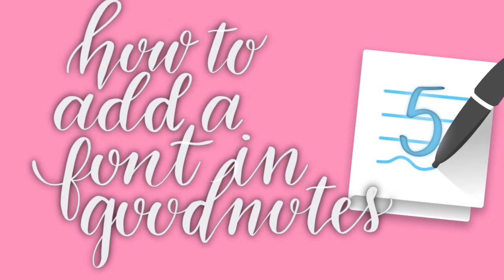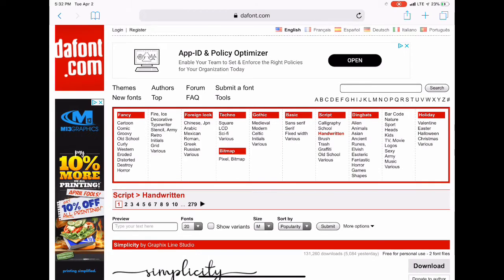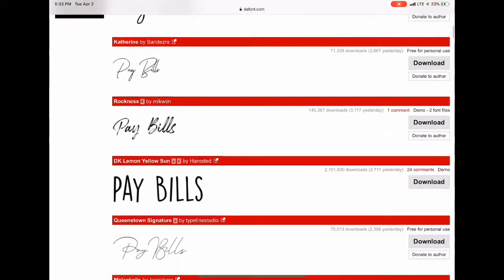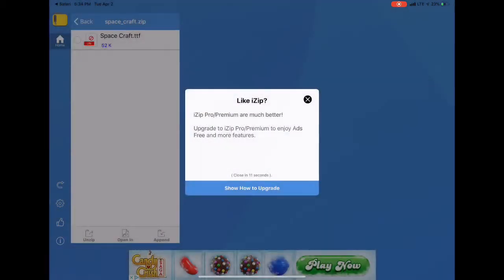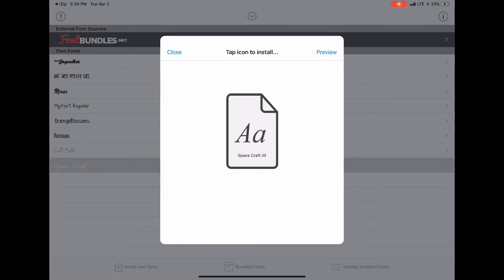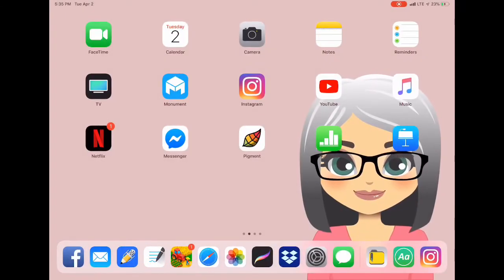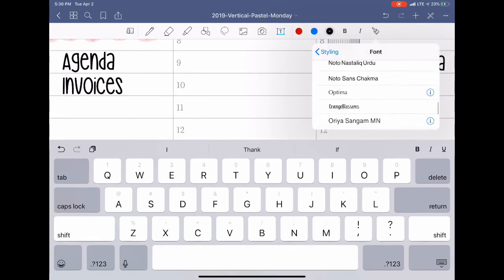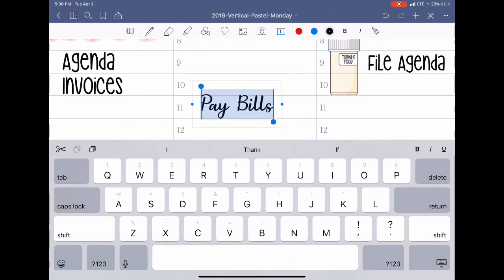Adding a font into Goodnotes 5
This is a quick tutorial on how to add and download a font into goodnotes 5